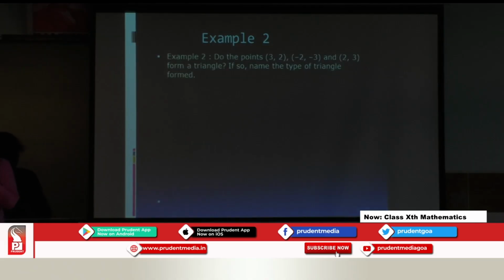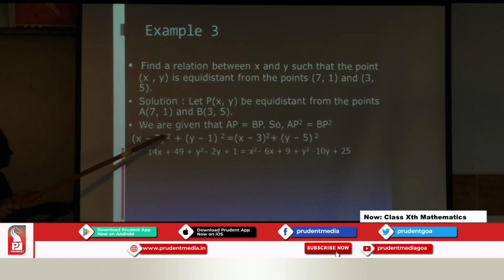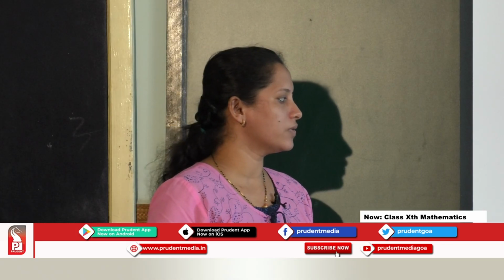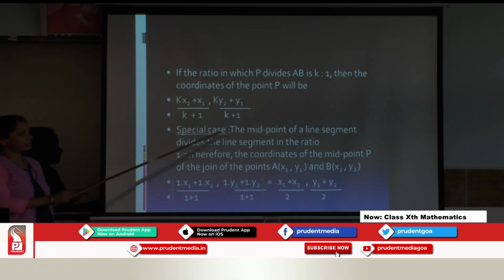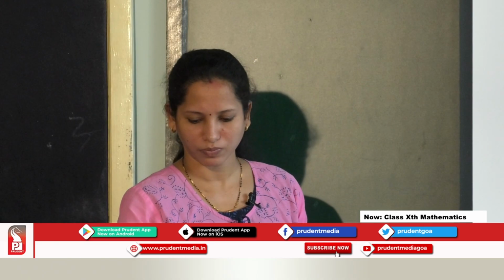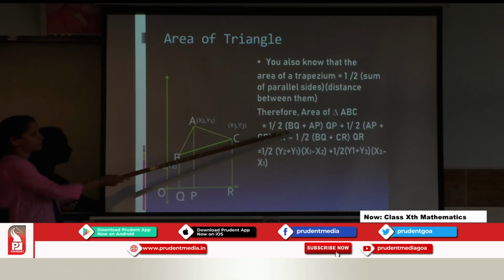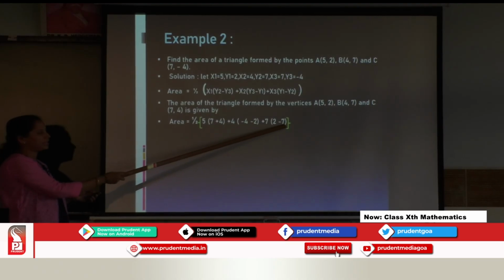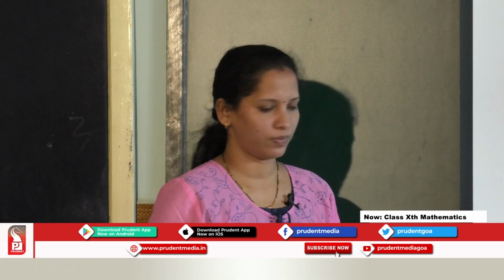Prudent Scholars | 10th Maths | Coordinate Geometry | 13 Oct 20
1.Introduction of coordinate Geometry with Distance Formula (20 min +10 min examples)
2.Section formula (25 min)
3.Area of triangle (20 min)